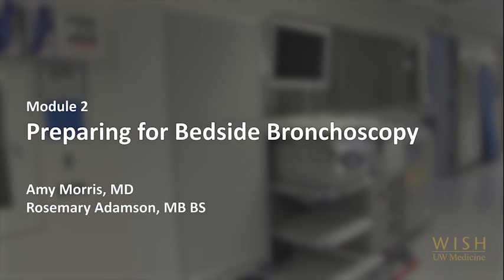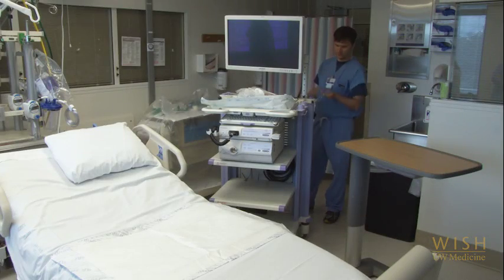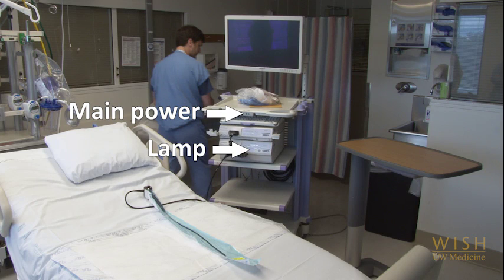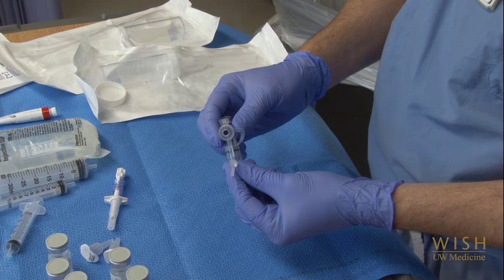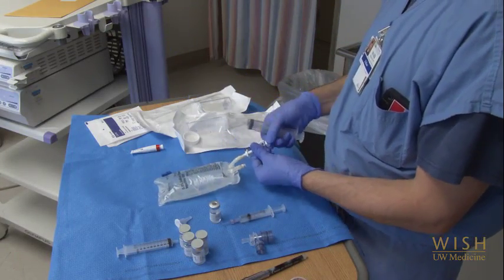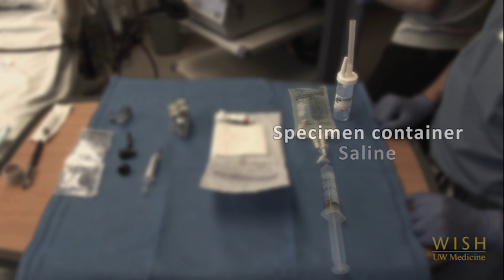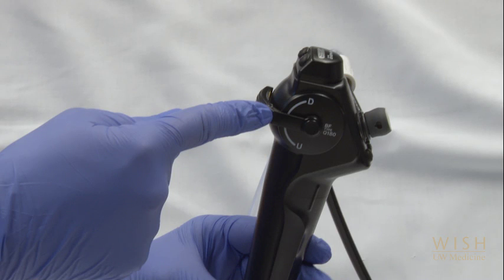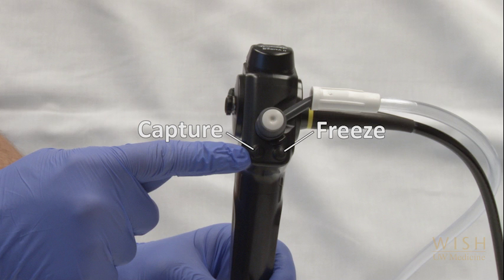Preparing for Bedside Bronchoscopy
Module 2

Amy Morris, MD
Rosemary Adamson, MB BS